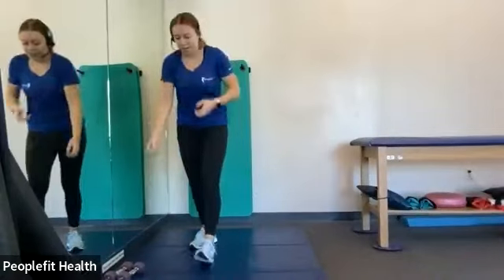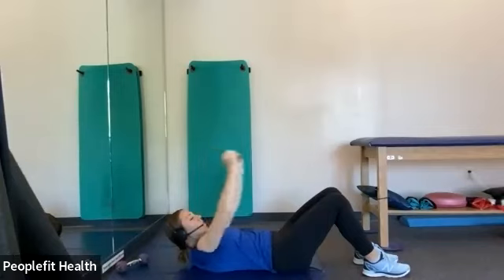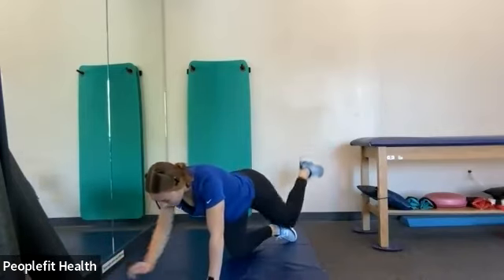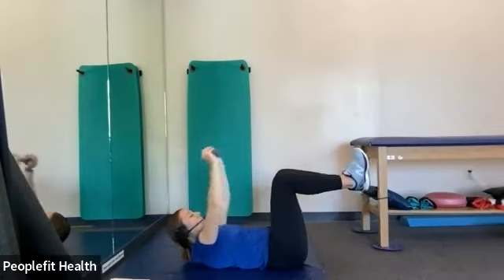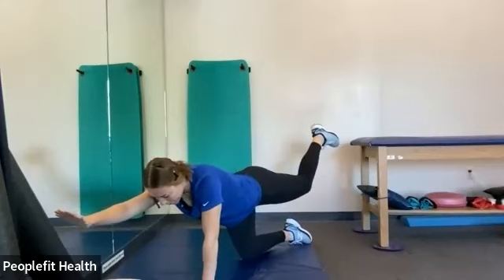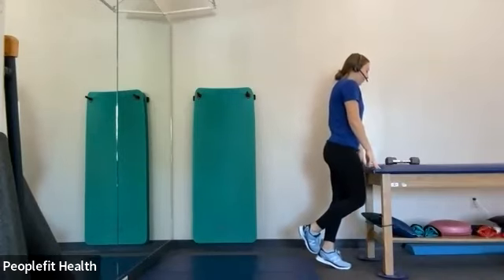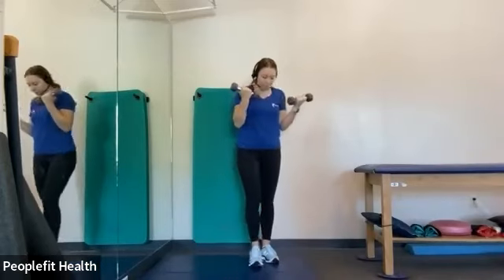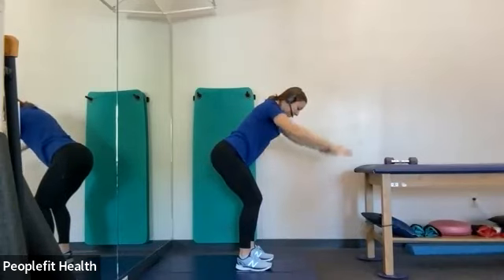Full Body Strength w/ Avery - 8/12/23